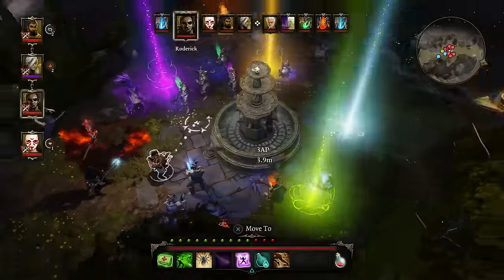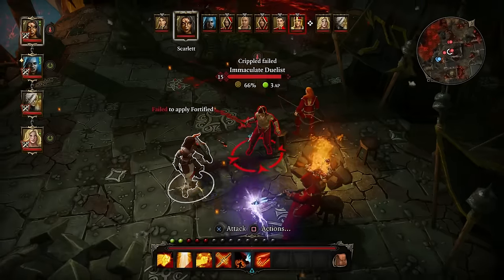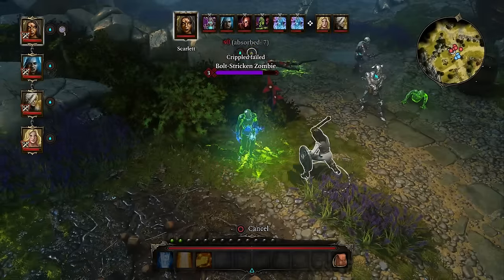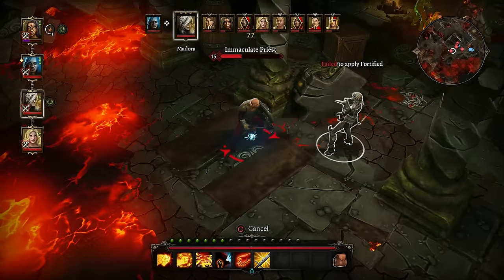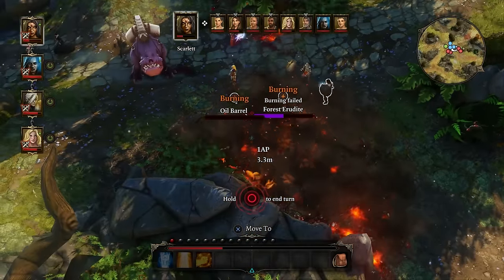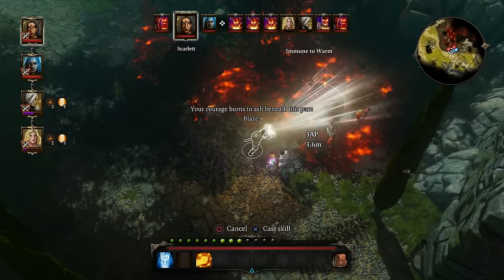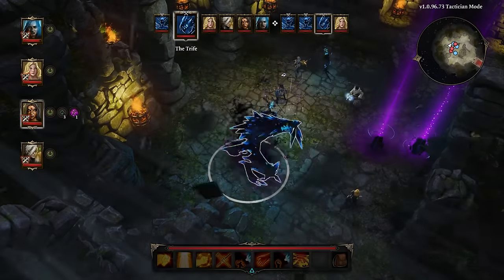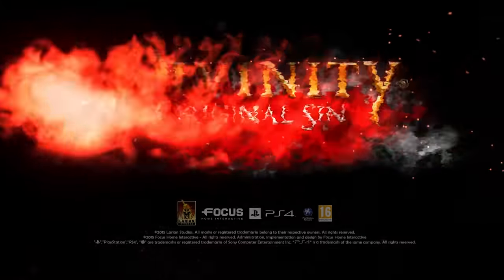Divinity Original Sin Enhanced Edition | Combat Trailer | PS4